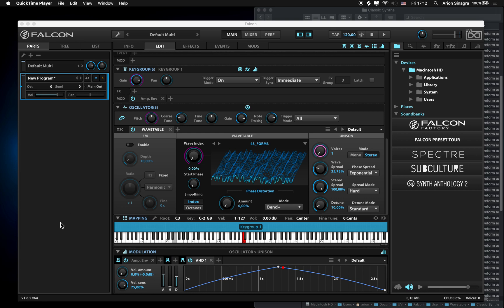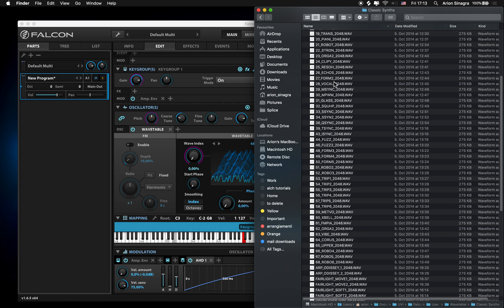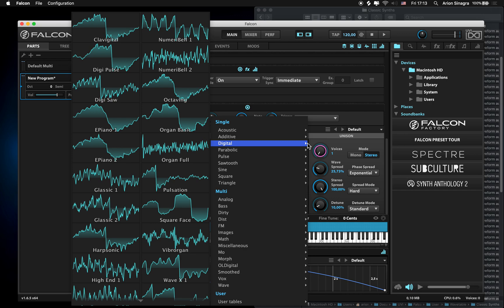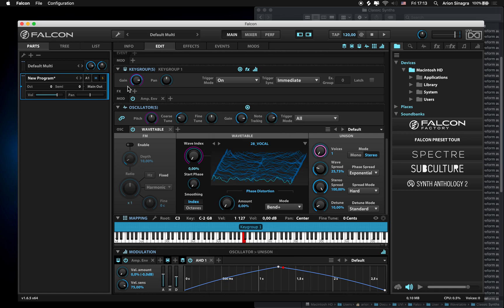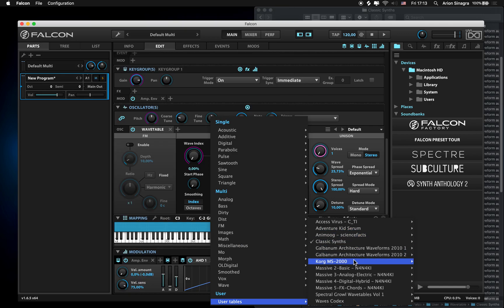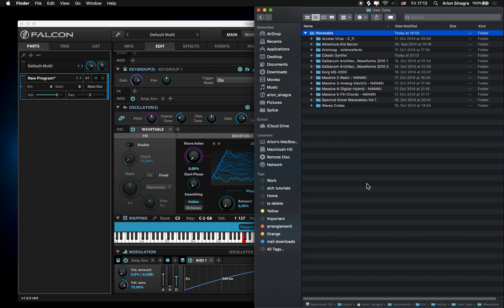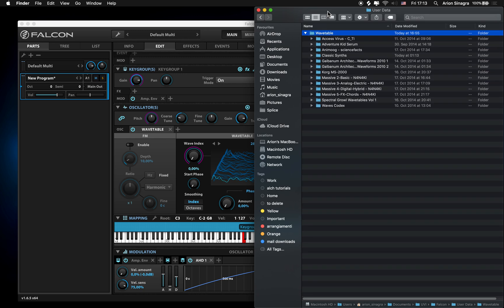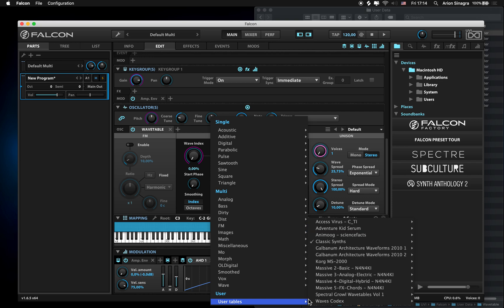[UVI Falcon] Store your own wavetables in Falcon wavetable OSC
How to store your own wavetables in Falcon's drop down oscillator menu instead of drag and drop